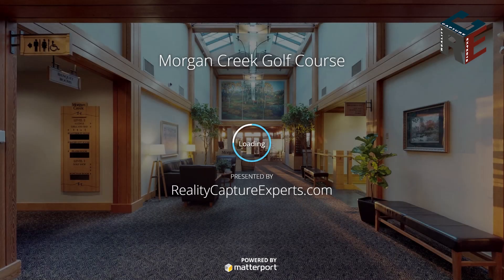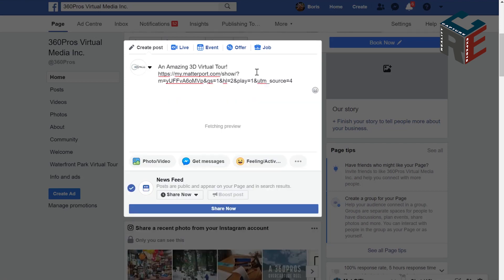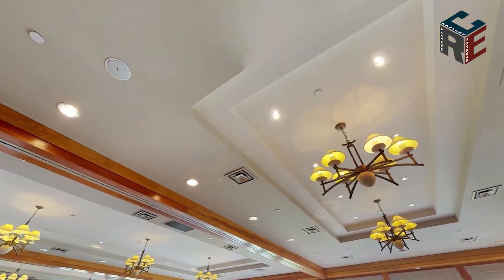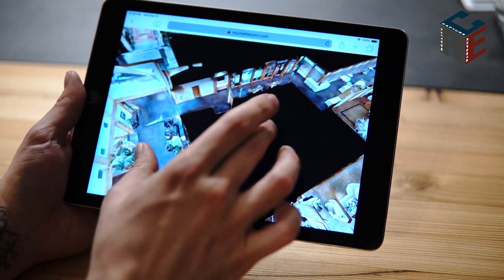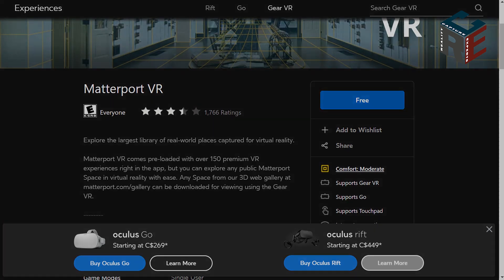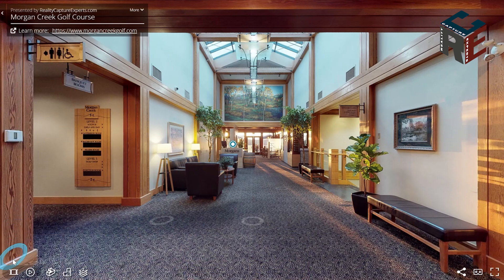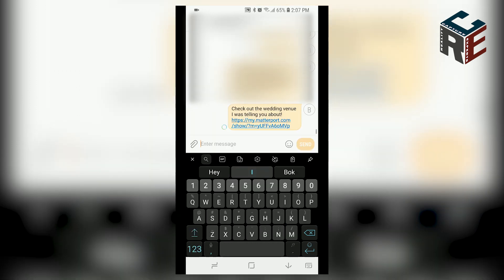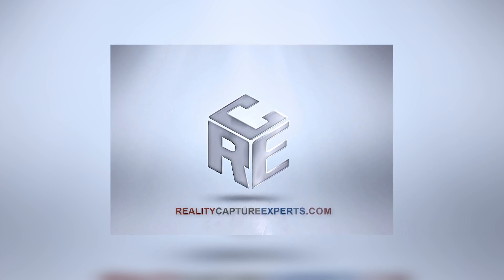Using Matteport 3D Virtual Tours Reality Capture Experts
Reality Capture Experts shows you how to get the most out of your Matterport 3D Virtual Tour in less than 10 minutes.

3D Virtual Tours are powerful media assets for marketing and selling residential & commercial real estate, hospitality and more, proven to increase engagement, improve conversion rates, and communicate more clearly with stakeholders.

Chapter 1: Intro 0:07
Chapter 2: 3D Showcase 1:13
Chapter 3: Details Panel 1:35
Chapter 4: Exploring 3D Showcase 2:12
Chapter 5: 3D Dollhouse 3:31
Chapter 6: Floorplan View 4:20
Chapter 7: Levels and Floors 4:32
Chapter 8: Virtual Reality 5:14
Chapter 9: Information & Media Tags 5:36
Chapter 10: Highlight Reel 6:45
Chapter 11: Sharing & Embedding 7:42
Chapter 12: Pro Tip - Direct Links 8:29
Chapter 13: Pro Tip - URL Shortener 9:05
Chapter 14: Thank You 9:29